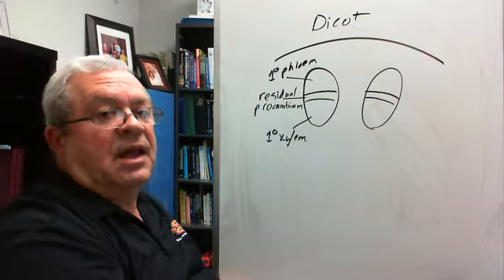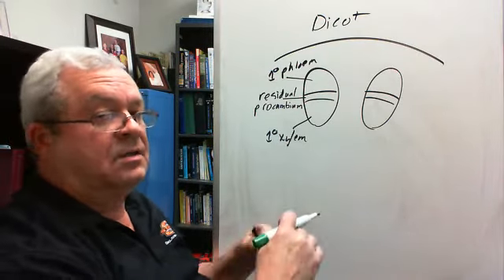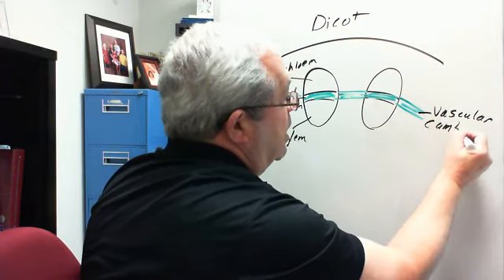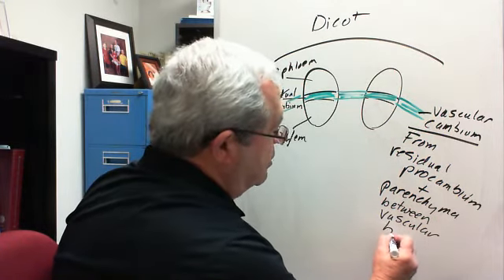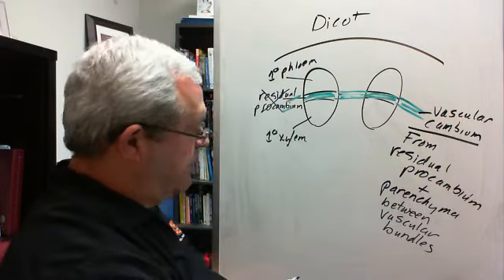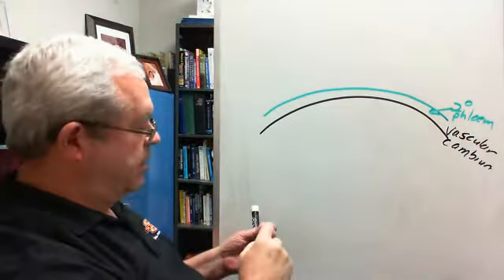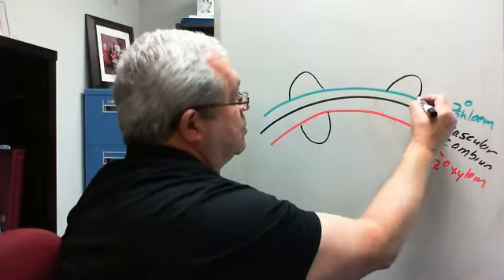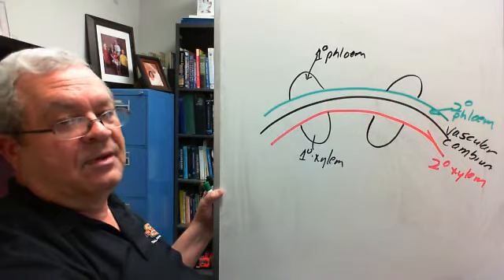Woody stem development